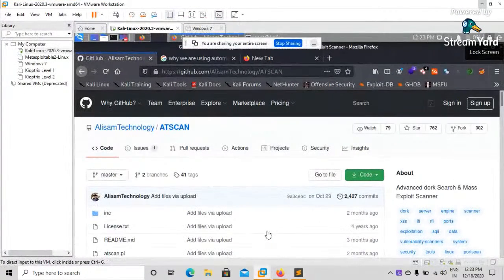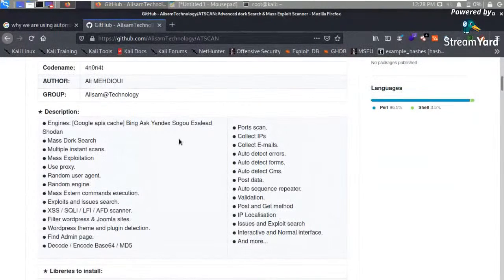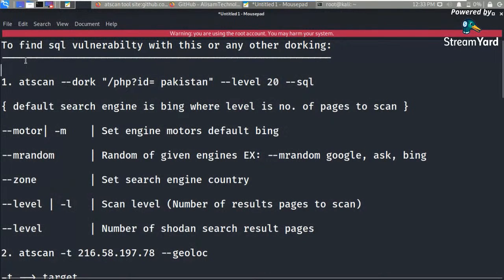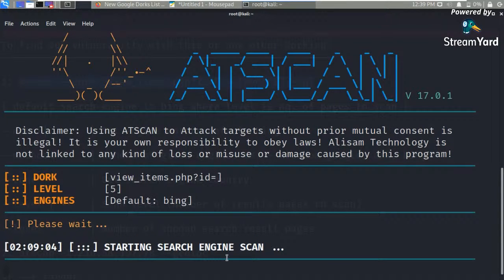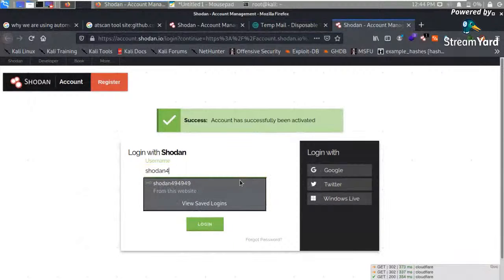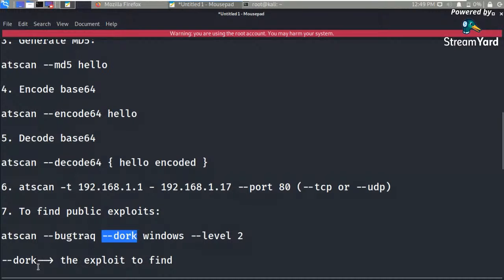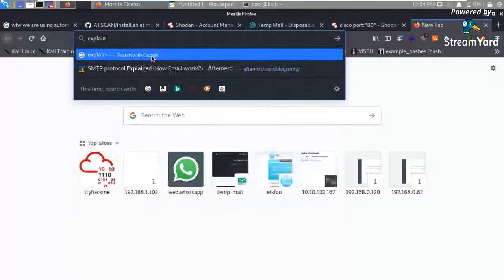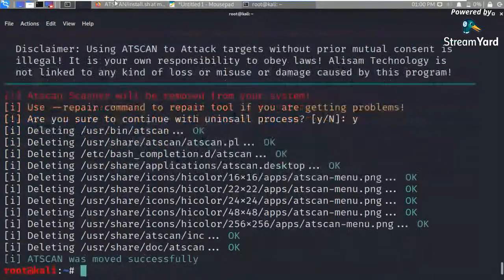How to Install ATSCAN in Kali Linux | New Updates in ATSCAN & Usage of it | Live Workshop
INSTALLATION AND USAGE